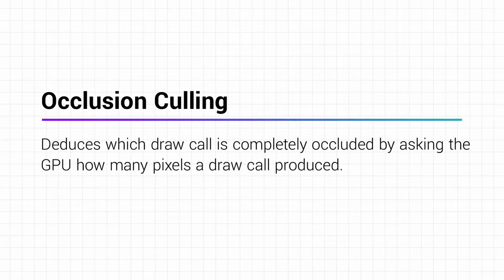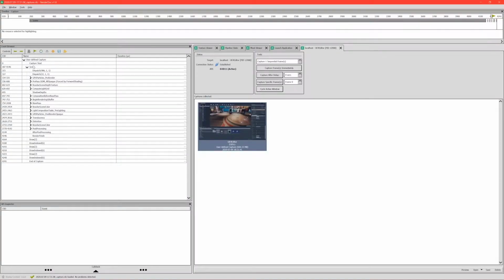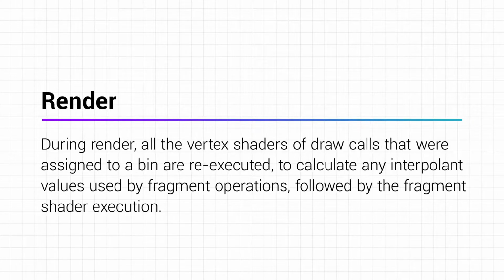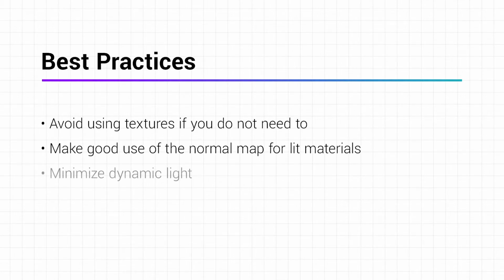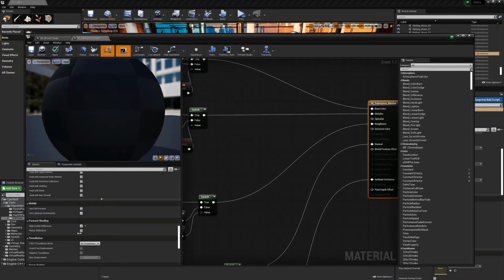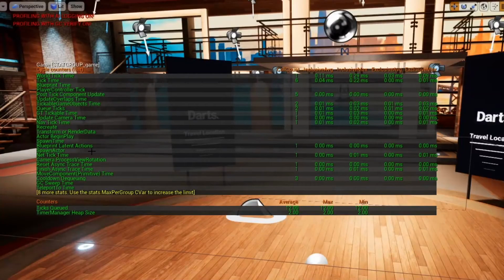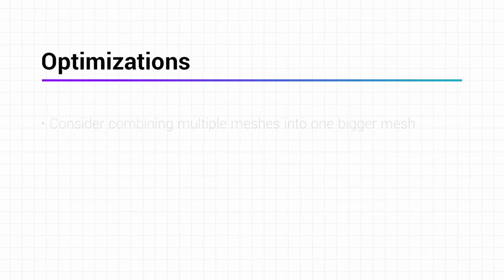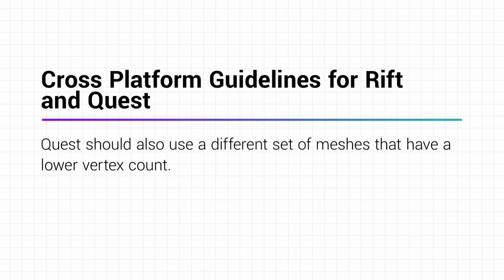Выявление и решение проблем производительности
В этом модуле мы обсудим некоторые советы по управлению сценой, узкие места ЦП и кроссплатформенные рекомендации, которые помогут нам выявить и устранить некоторые потенциальные проблемы с производительностью.